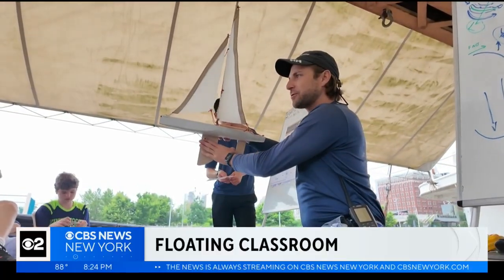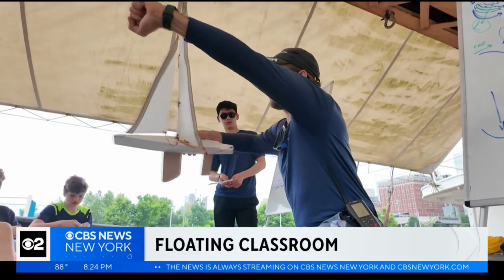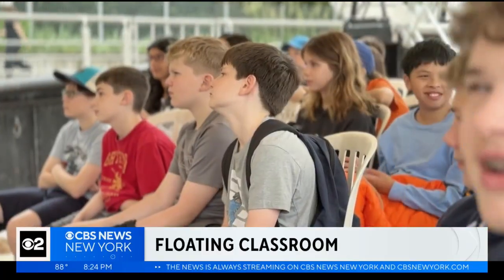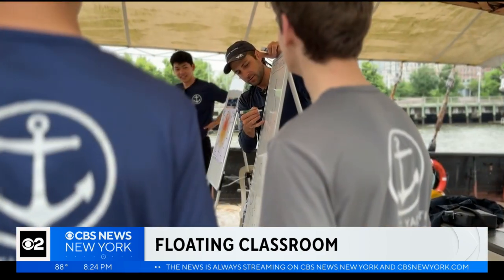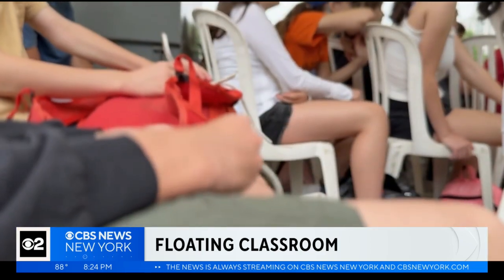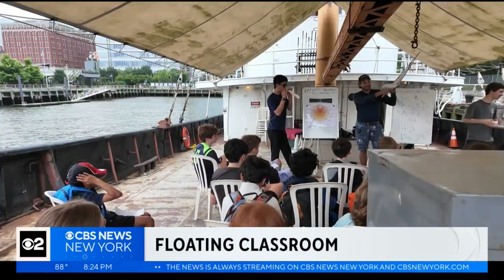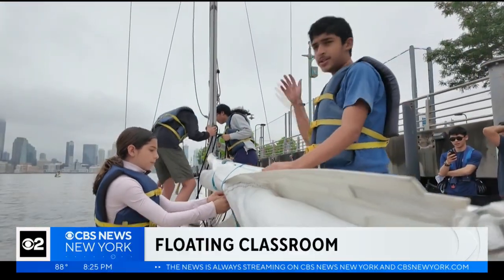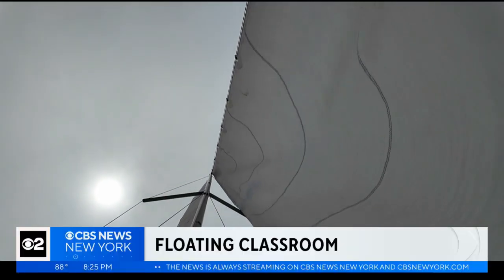Some Tri-State Area schools teaching math and science through sailing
You won't find desks or bells in this classroom, but you will find math, science and the kind of attention teachers only dream of. CBS News New York's Steve Overmyer takes us to the Hudson River, where students are learning in a unique way.